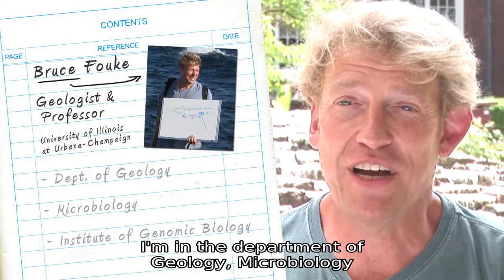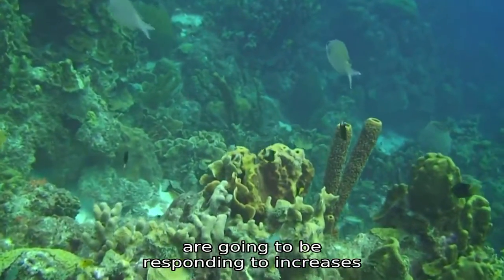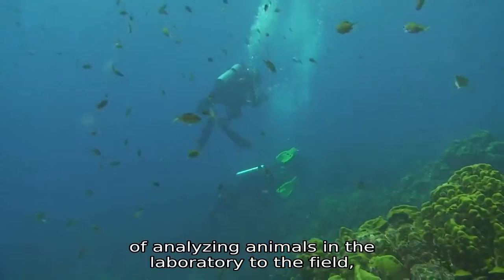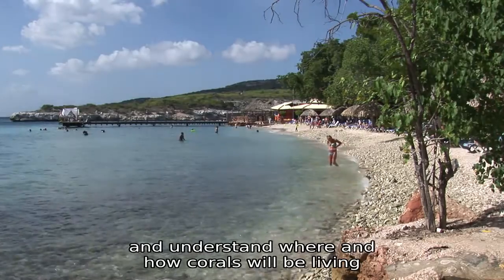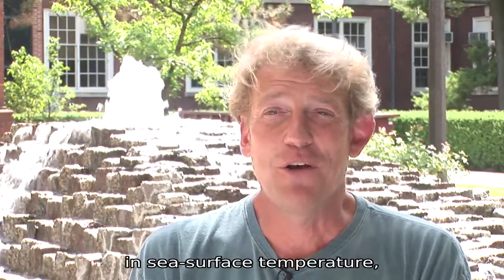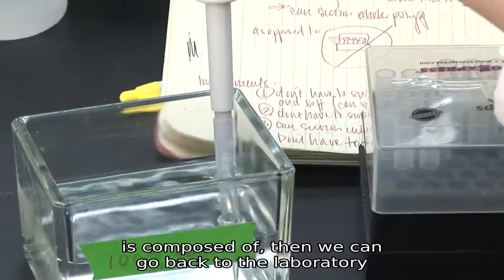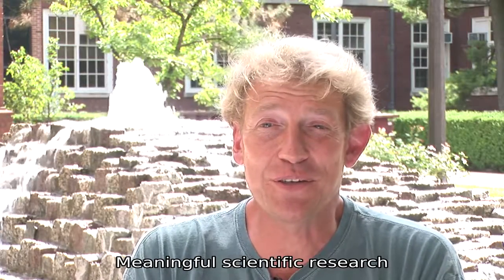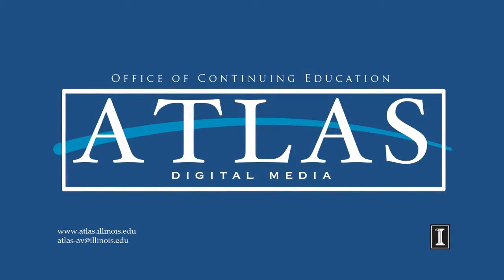Fouke SciFlix Field & Lab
Prof Bruce Fouke from the University of Illinois explains the importance of integrating field and lab work to understand the effects of global warming on coral reef systems and make predictions about the future of these systems.